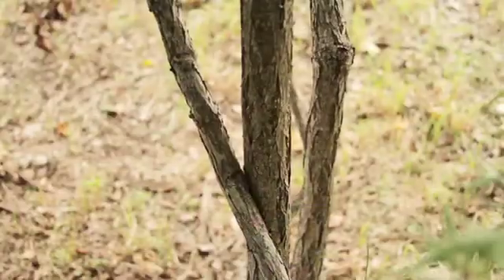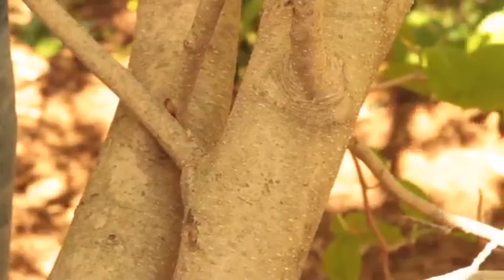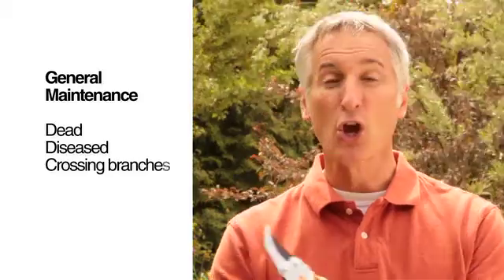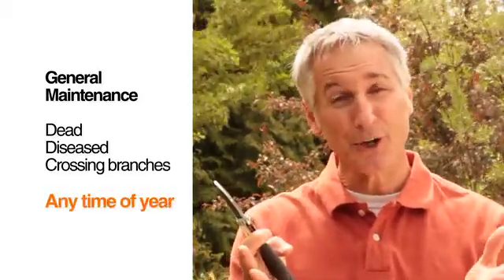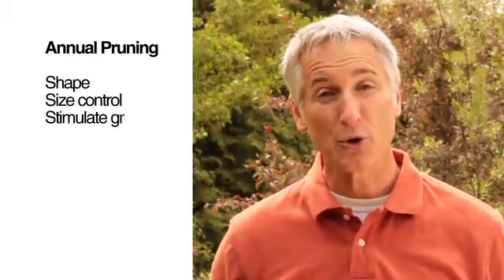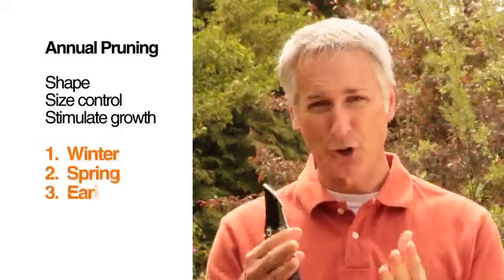Why and When to Prune Plants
Pruning removes dead or damaged branches, encourages airflow and directs healthy growth. Carefully pruning flowers also encourages them to produce more blooms. Spring is a great time to shape and control plants that have become overgrown or are invasive. This video will teach you why you should prune your plants, trees, and foliage - and the best time of year to do so.

Find out more about the dos and don'ts of pruning your plants